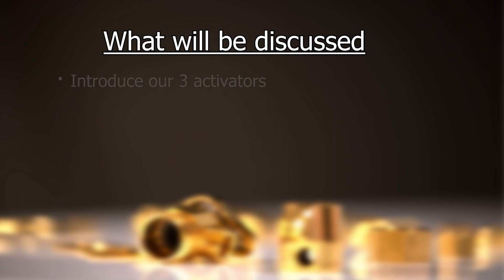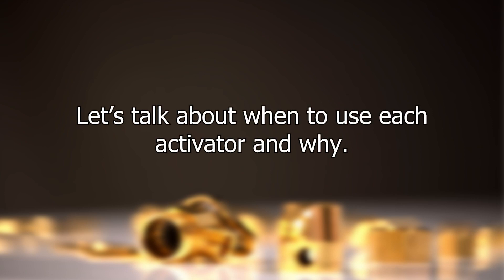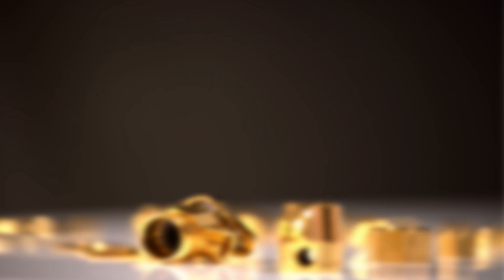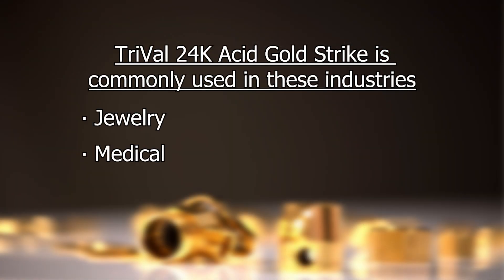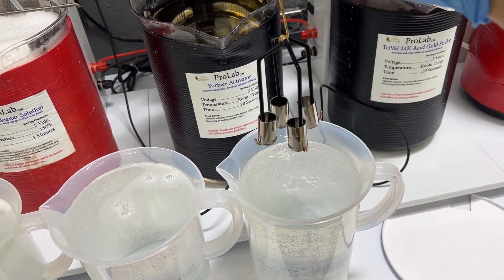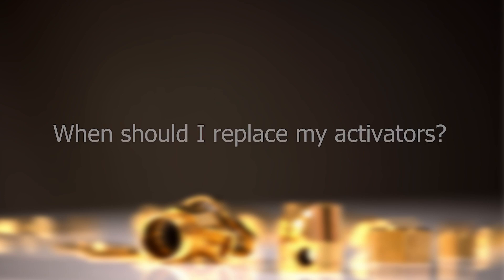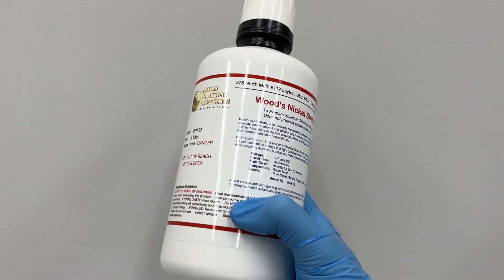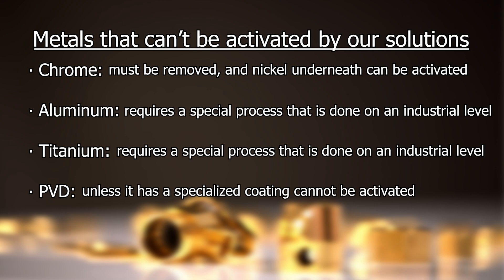What activator should I use?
This video can help you determine what activator is best for your project.
Channel - @GoldPlatingServices
Timecodes
0:00 - Intro
0:14 - What will be discussed
0:55 - 3 Different Activators
1:11 - When to Use Each Activator
1:34 - Surface Activator
1:51 - Wood's Nickel Strike
2:25 - TriVal 24K Acid Gold Strike
3:01 - Caring For Your Solution
4:34 - When to Replace Your Solution
5:47 - Metals that can't be activated by our solutions
6:22 - Contact Us